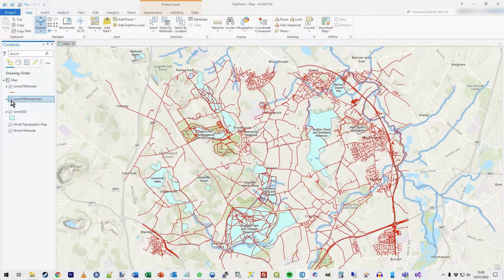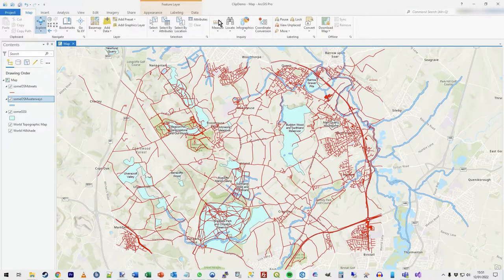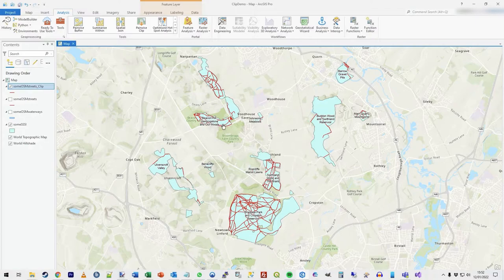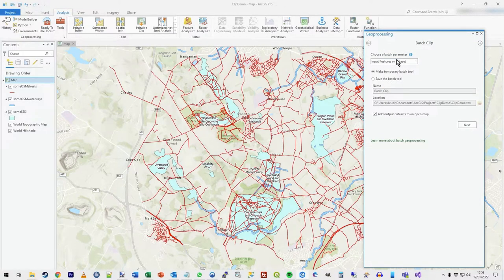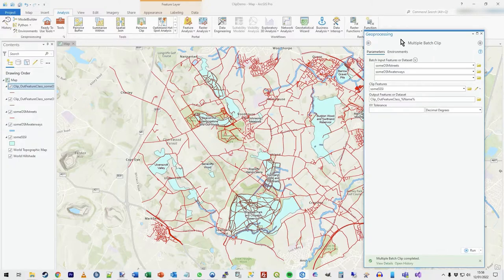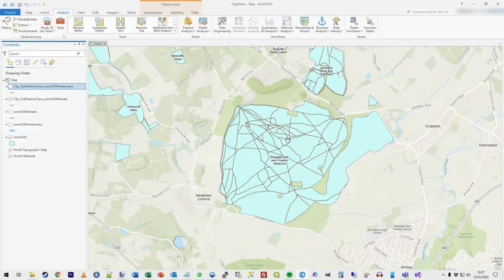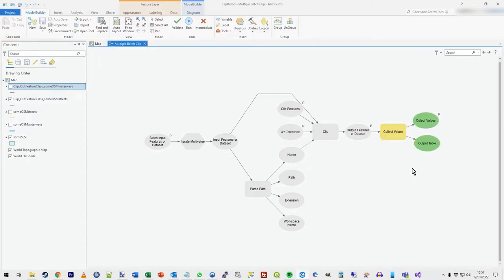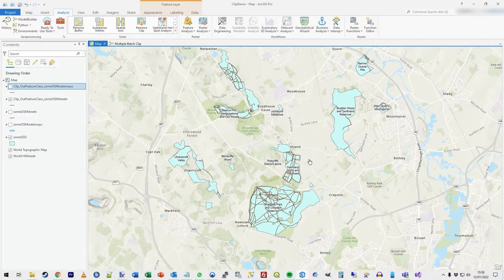Using Batch Clip in ArcGIS Pro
Video #114
This video is more for the new ArcGIS Pro user.  it clarifies how Batch works with a tool (in this case Clip).  In the video I:

* Display SSSI polygons, OSM streets polylines and OSM waterways polylines
* Choose the Clip tool and clip Streets using SSSI polygons
* Display the results of that single feature layer clip
* Choose the Clip tool again but this time right hand mouse click to access 'Batch'
* Save the tool for re-use
* Select both streets and waterways as input features to be clipped
* Select SSSI polygons as the clipping feature
* Run the tool and display results
* Briefly mention how the resulting tool (.tbx) can be edited as a Model for future expansion